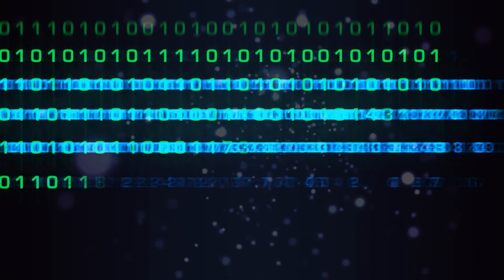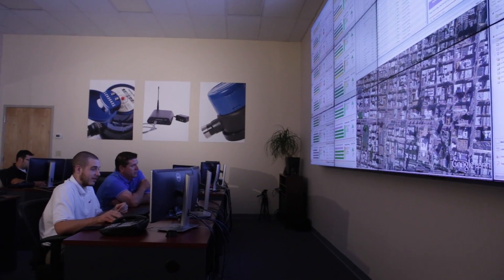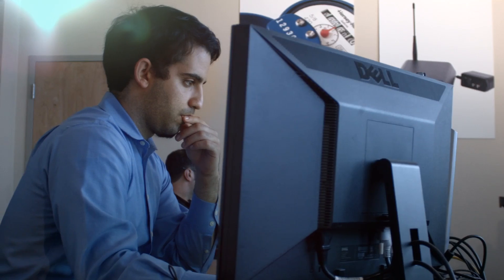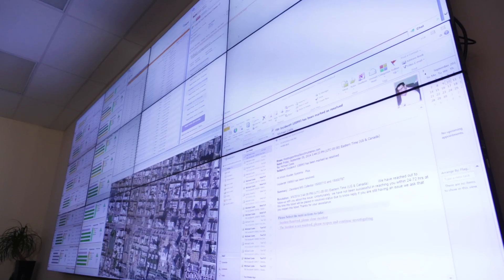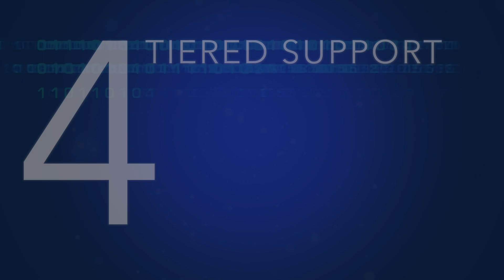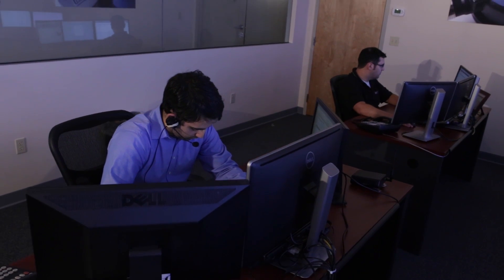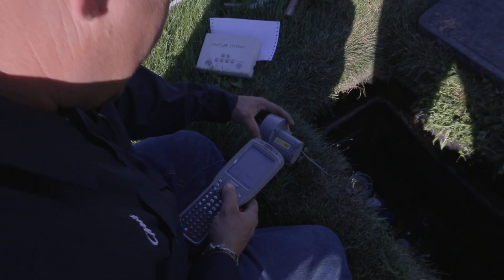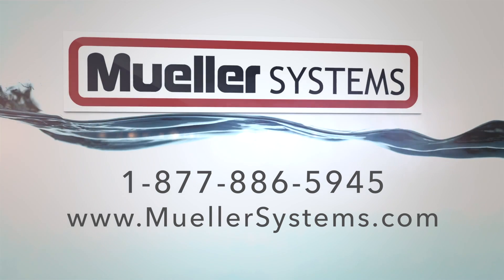Mueller Systems Network Operations Center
The Network Operations Center from Mueller Systems offers class-leading support for monitoring your water infrastructure.